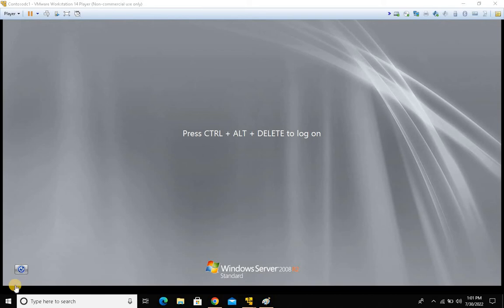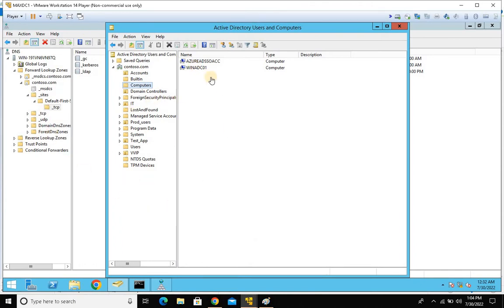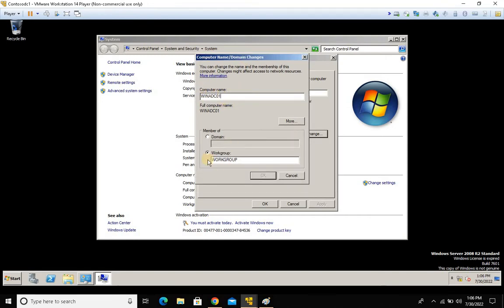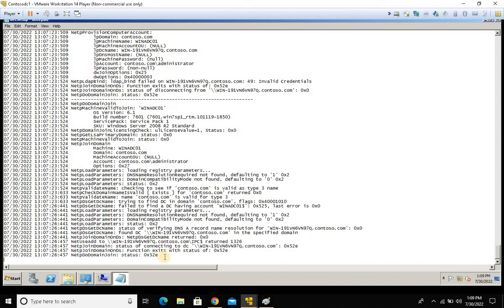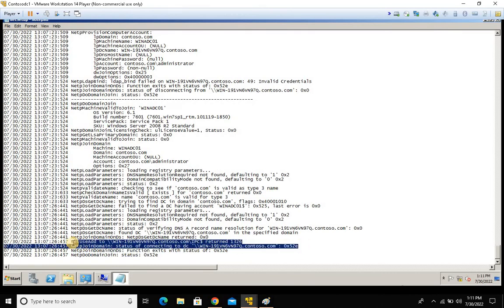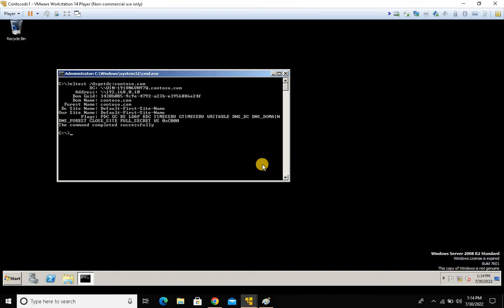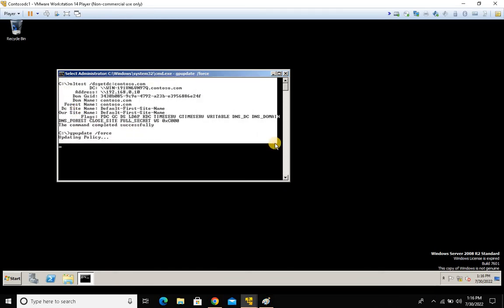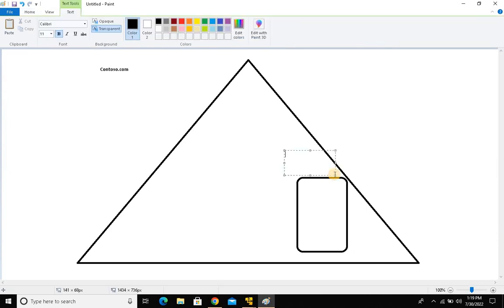Microsoft Windows Domain join issue and troubleshooting